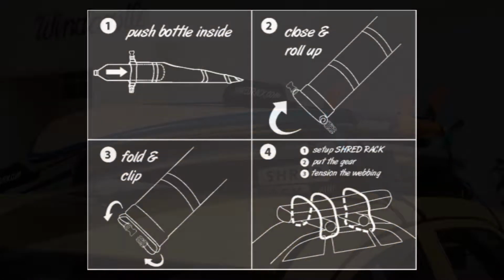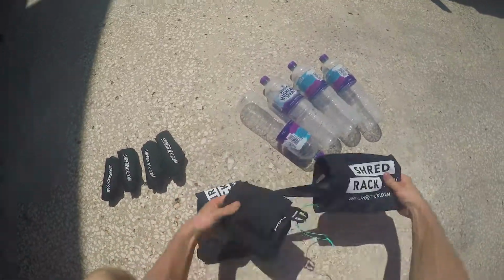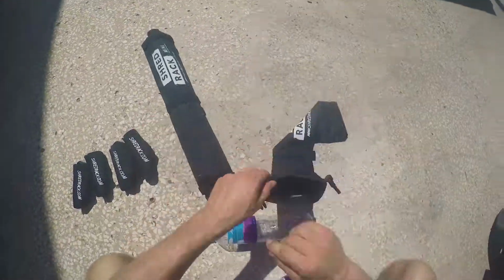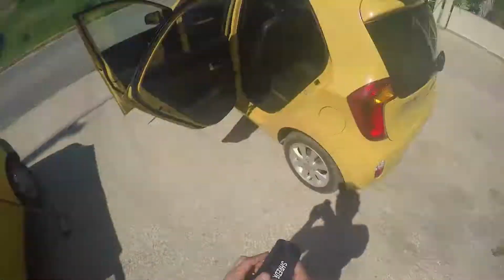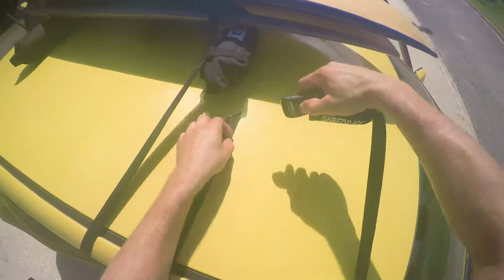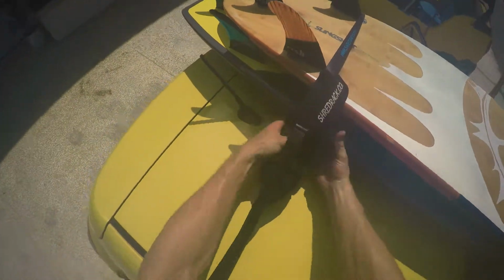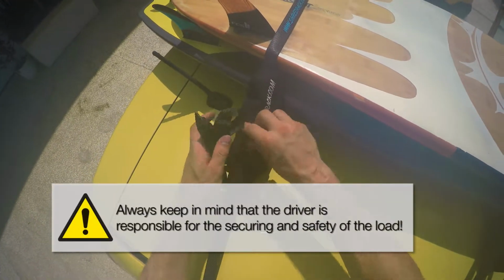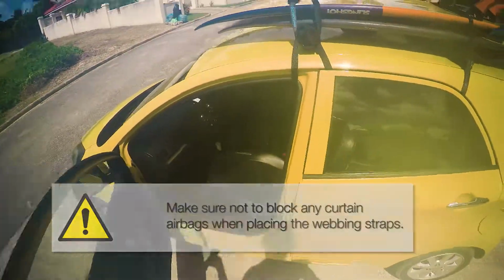How to use ShredRack MINI - Tutorial video step by step instruction car roof rack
A short and detailed description and unboxing of how to use, install and mount gear on your car roof with the ShredRack Mini Car roof rack.

Otherwise enjoy our other lifestyle videos of how you can use our rack! Perfect suitable for Kayaks, Skis, Surfboards, Snowboards, Kiteboards, Furnitures, SUP or camping or any expedition with any type of car like suv, small or big car.